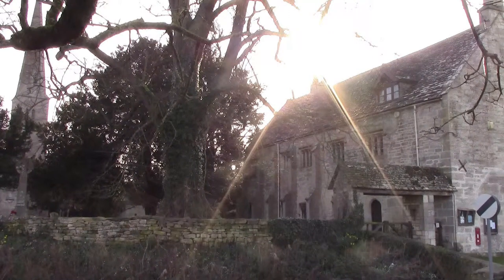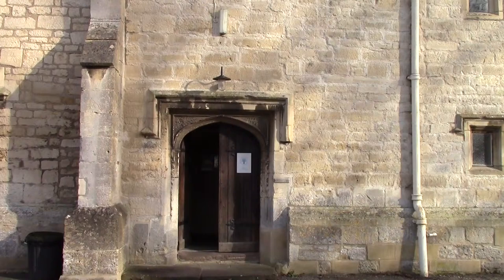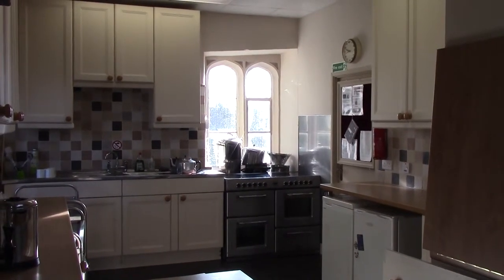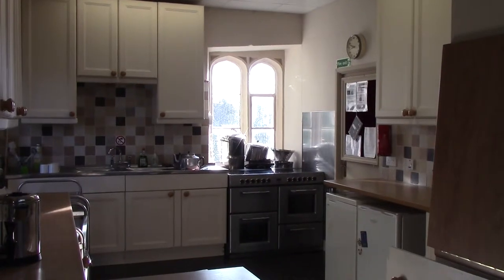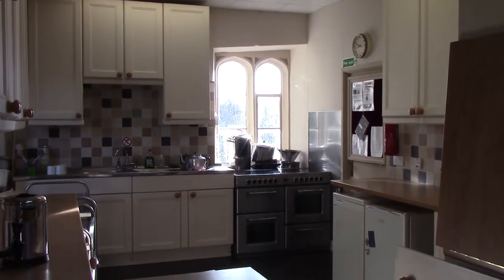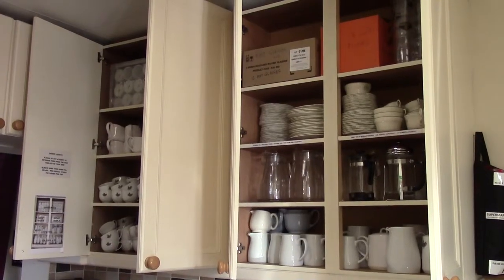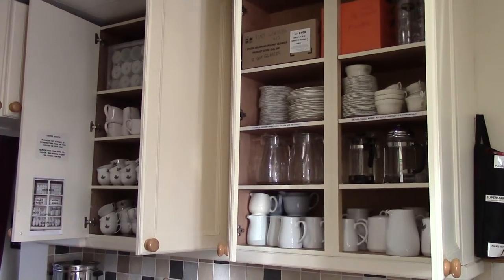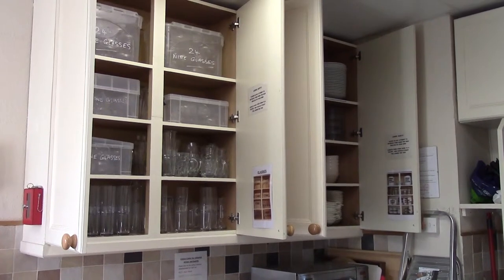Standish Village Hall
Short film showing the facilities at Standish Village Hall, at Standish, near Stonehouse, Gloucestershire, UK.